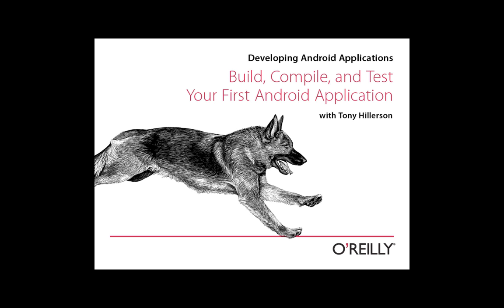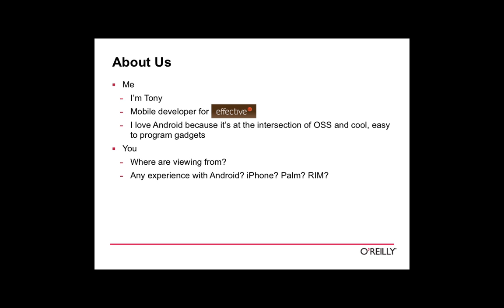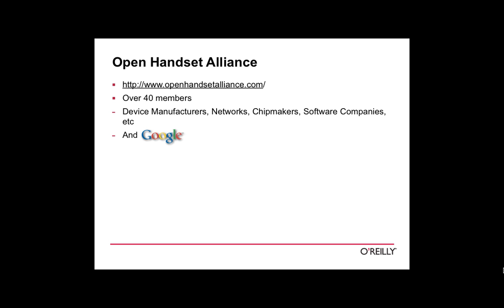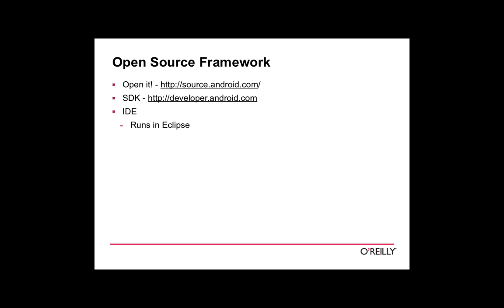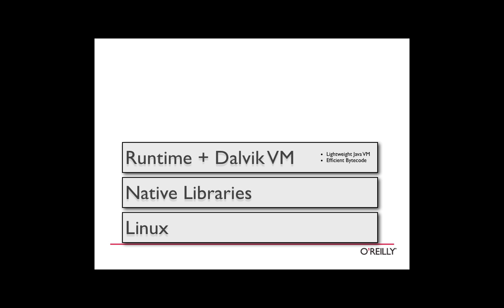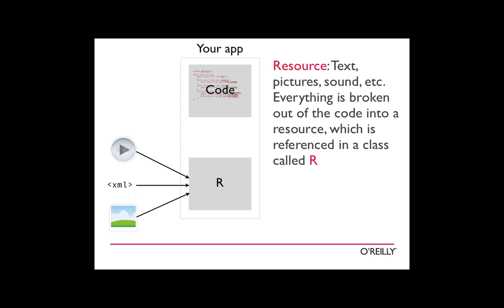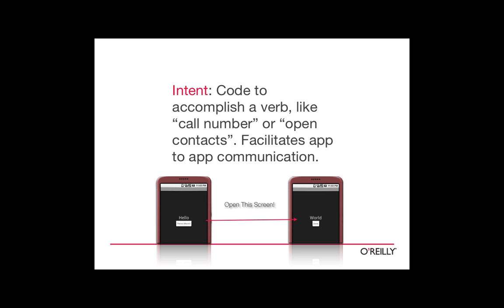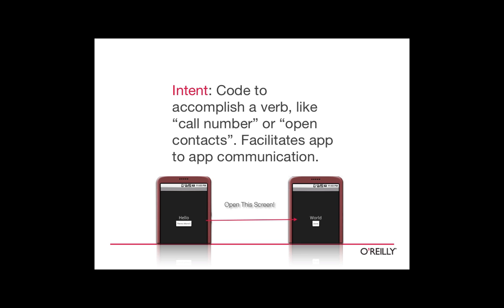Developing Android Apps with Java: Overview - What is Android?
In the first segment of his 5 week online course, instructor Tony Hillerson describes what Android is and how to get started developing Android applications. To purchase the full Developing Android Applications with Java online course,